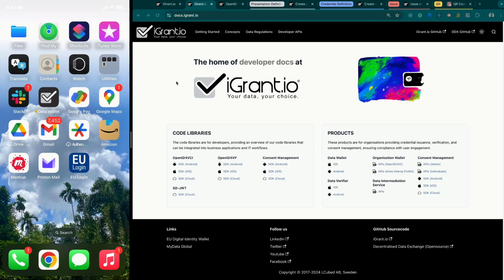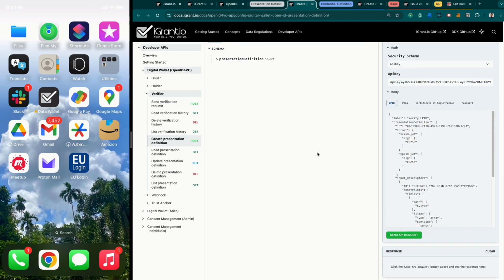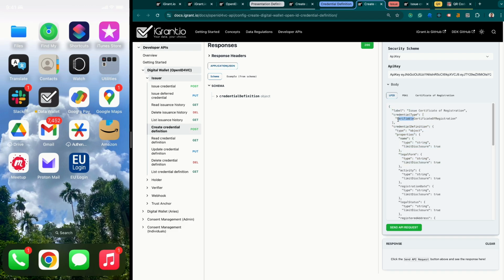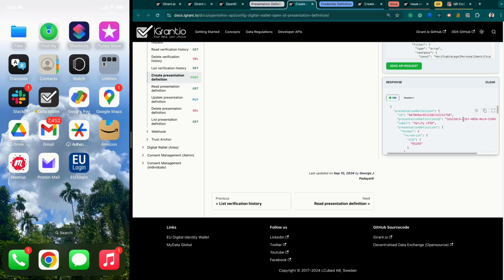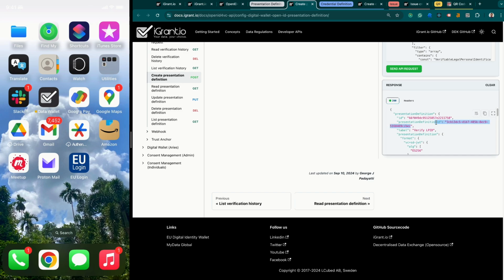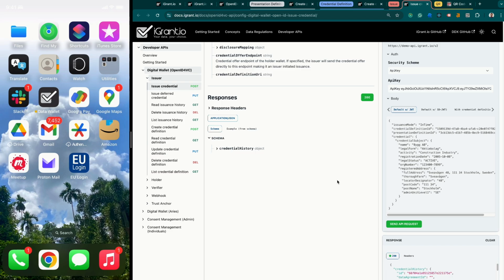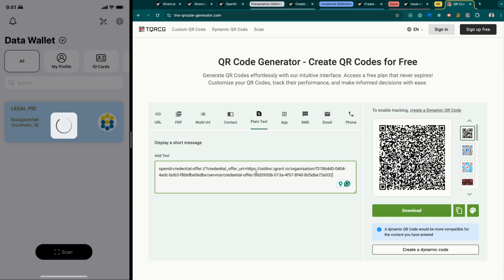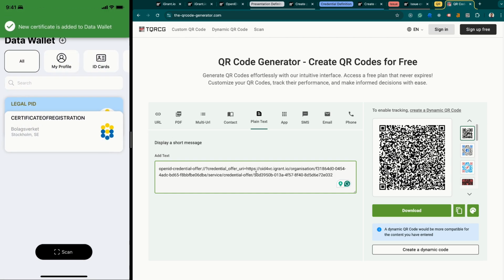Step-by-Step Guide to Issue Credentials with OpenID4VC | Dynamic Credential Request | iGrant.io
This video provides a step-by-step tutorial on issuing credentials using OpenID4VC through the Dynamic Credential Request Workflow.

Discover how to request proof and issue verifiable credentials using OpenID for Verifiable Credential (VC), based on JWT and SD-JWT formats. Learn how to obtain an API key from iGrant.io for the dynamic credential request API, create a presentation definition, and run the credential issuance workflow. The video will guide you through defining credential fields, verifying the Legal PID, and seamlessly issuing credentials to a wallet via QR code scanning using OpenID4VC.

For organisations, this process enhances the security and efficiency of credential issuance, helping you streamline digital identity verification and compliance processes. Developers can benefit from learning how to integrate dynamic credential request workflows into their applications, enabling secure, automated issuance of verifiable credentials with minimal manual intervention.

USE CASE: When a business registry issues a certificate of registration for an organisation, it may require the representative's Legal Person Identification Data (LPID). This ensures that credentials are issued only after verifying the organisation's legitimacy and the identity of its authorised representative.

Visit the above link to explore the OpenID4VC dynamic credential request process and start transforming your digital identity strategy today!

Stay updated with the latest in European Digital identity Wallets and verifiable credentials. Follow iGrant.io on social media for insights, tutorials, and industry news:

Twitter (X): @igrant_io

Feel free to connect and join the conversation!